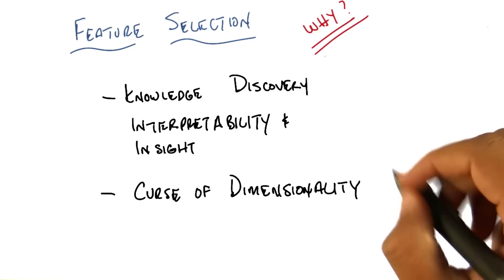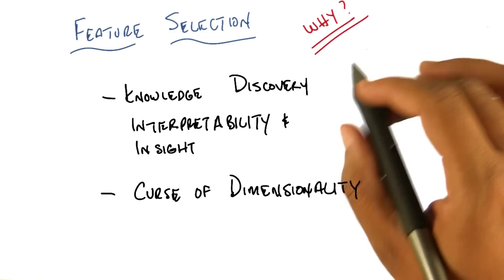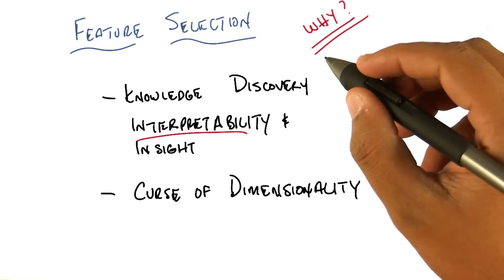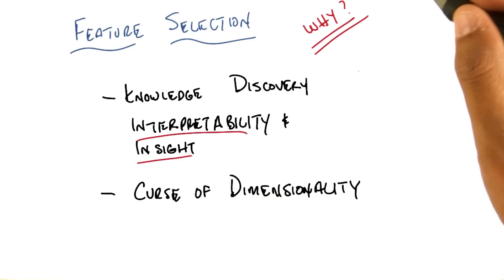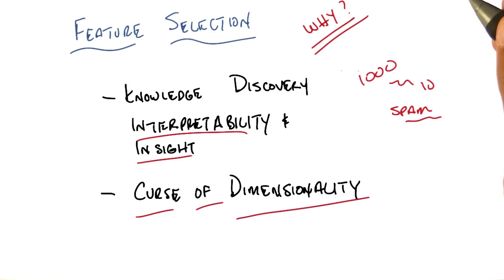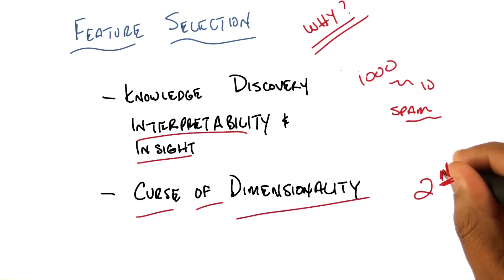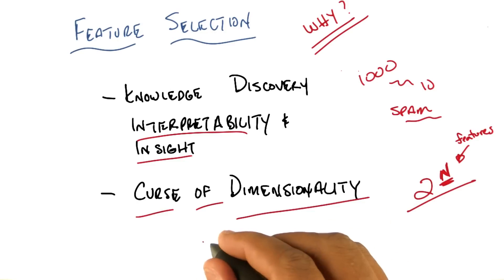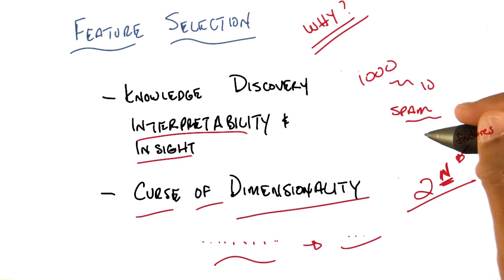Feature Selection - Georgia Tech - Machine Learning